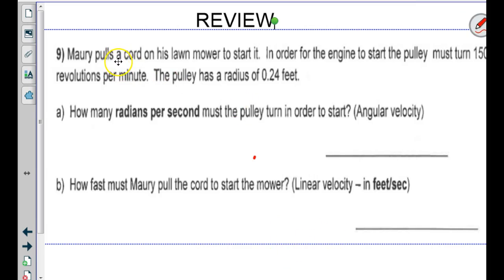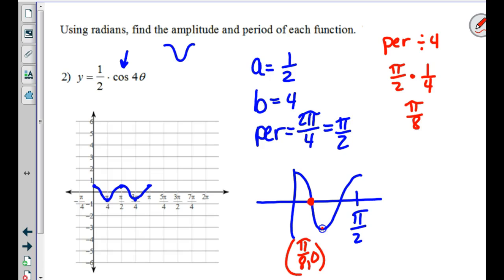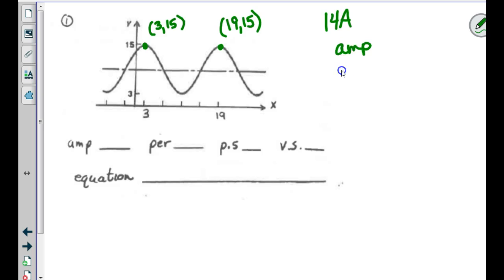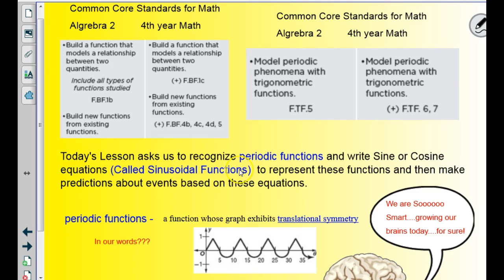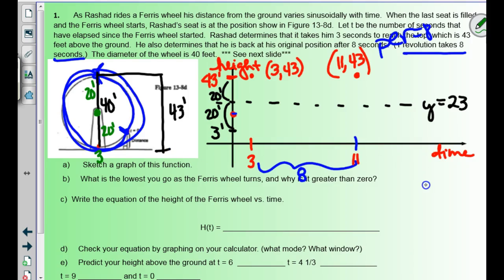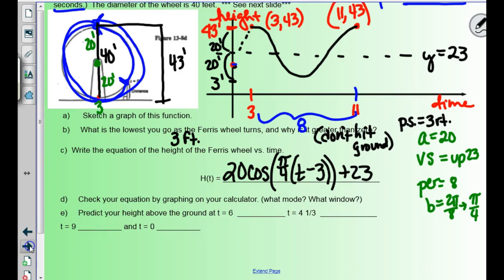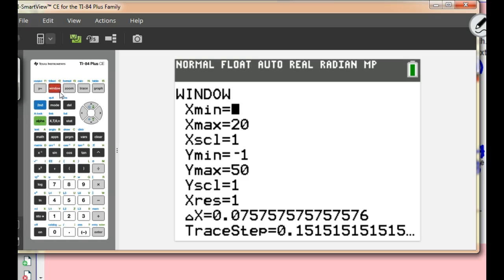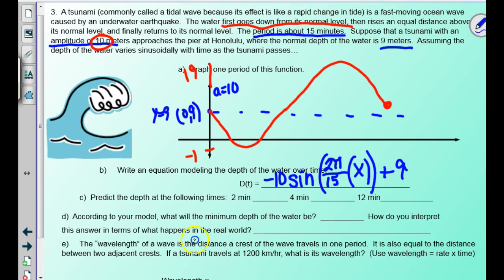More Trig Eq Writing and Starting Modeling 1.22.19